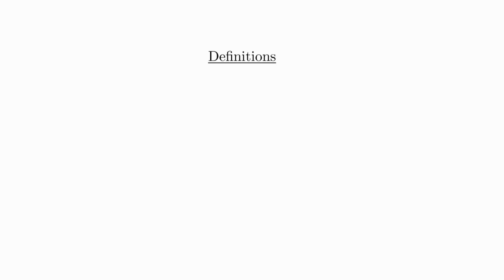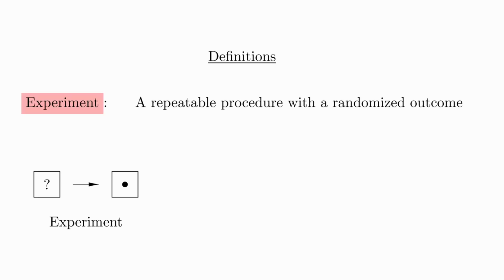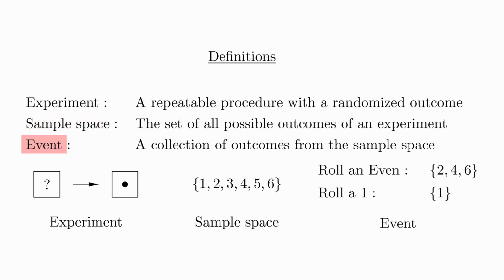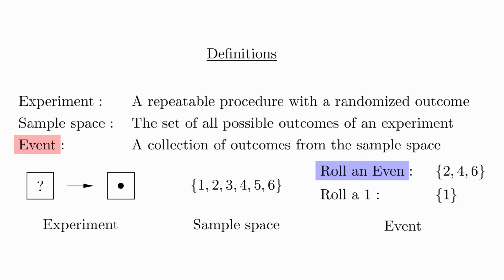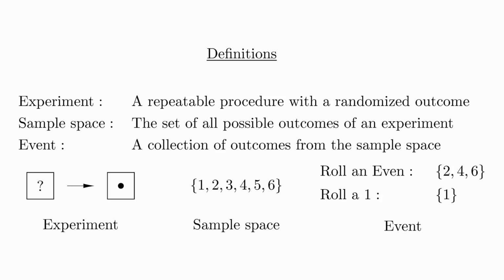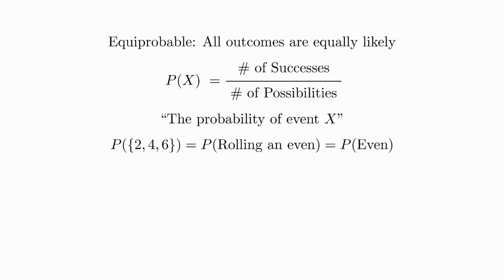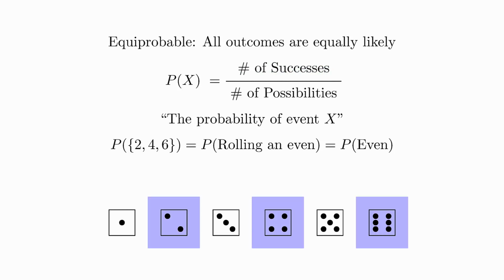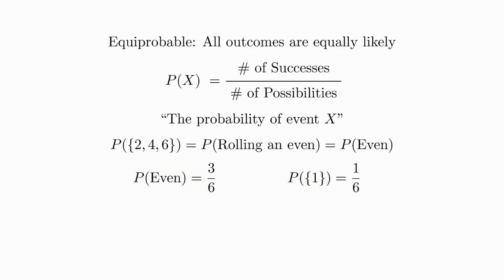Probability and Statistics 1 - Introduction to Probability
MATH 120 - Probability and Statistics